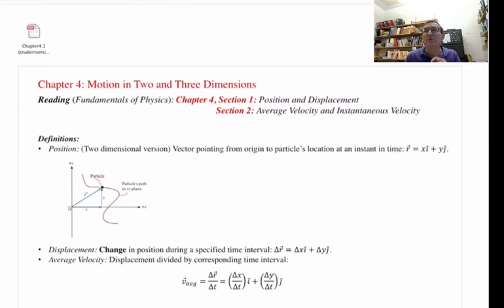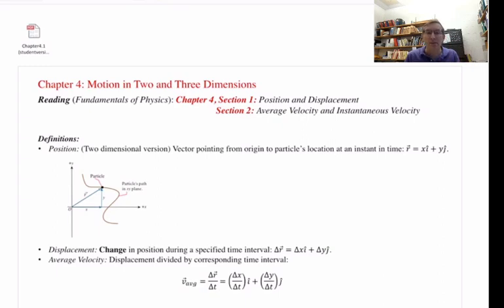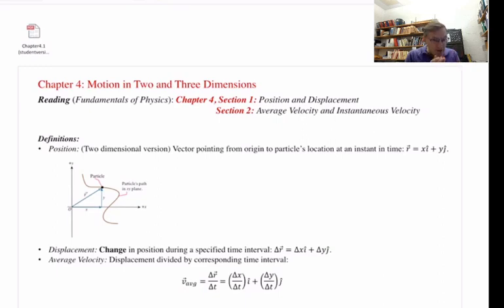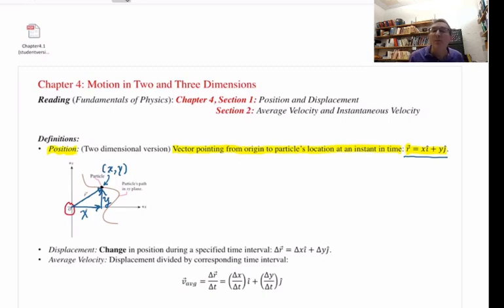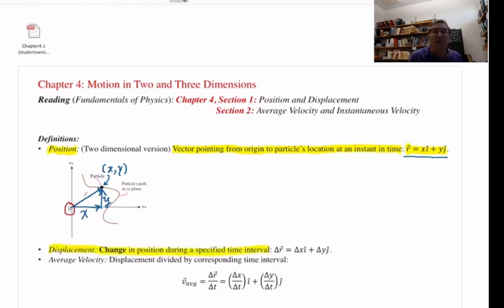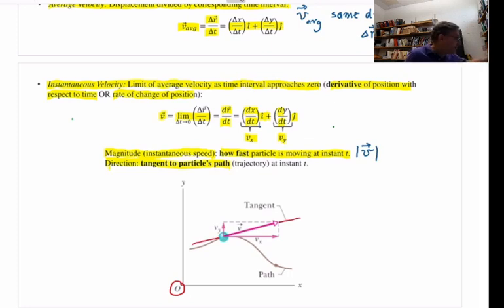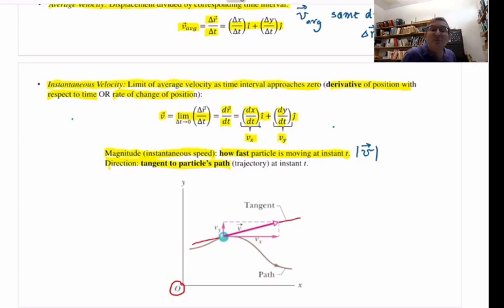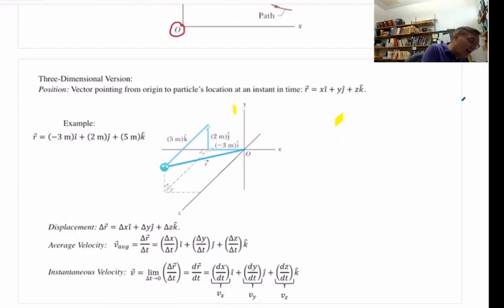Video Lecture 4.1 (Wednesday, Sep. 6)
Introduction to kinematics in two and three spatial dimensions.